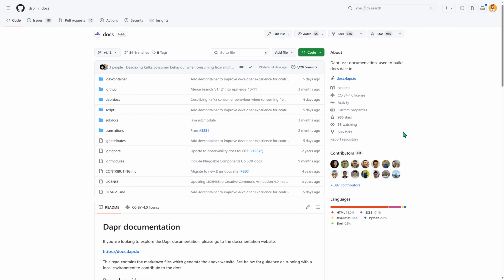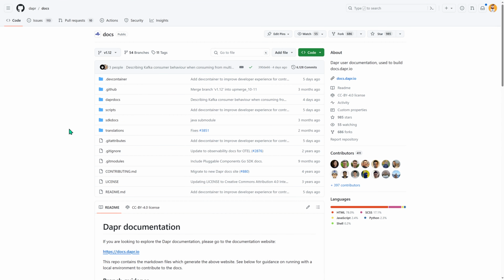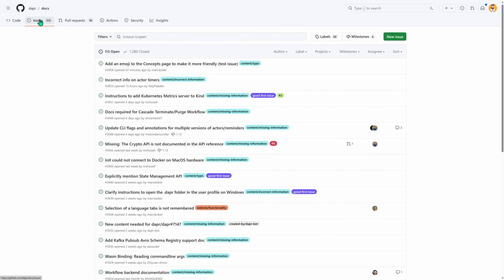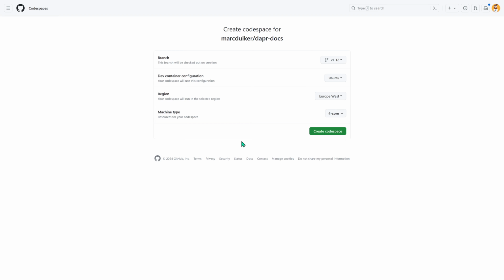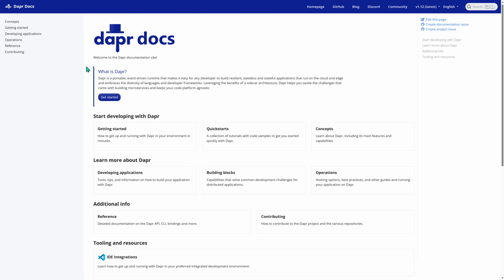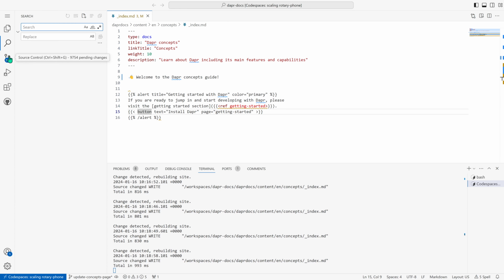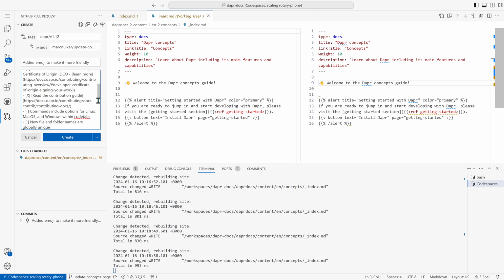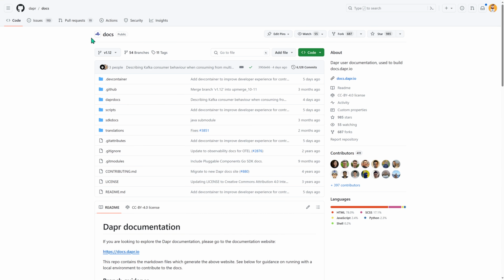Contributing to Dapr Docs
This video explains how to contribute to the Dapr documentation repository.

0:00 Intro
0:24 GitHub repo
0:38 Git branches
1:17 Hugo & Docsy theme
1:46 Docs, SDK and Chinese translation repos
2:40 List of contribution steps
4:30 Check the GitHub issues
4:48 Fork the repo
5:30 Sync the fork
5:58 Using GitHub CodeSpaces
7:20 CodeSpace  is ready
8:05 Preview the docs website
9:28 Creating a new branch
9:47 Updating markdown
10:37 Commit & publish the change
11:50 Create a pull request
15:01 Closing